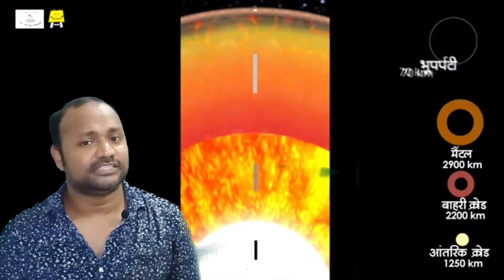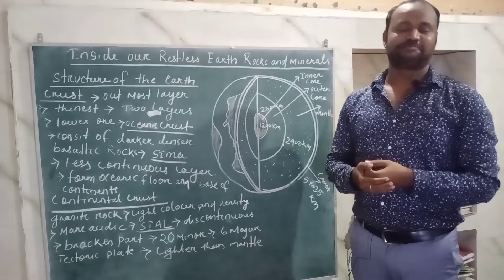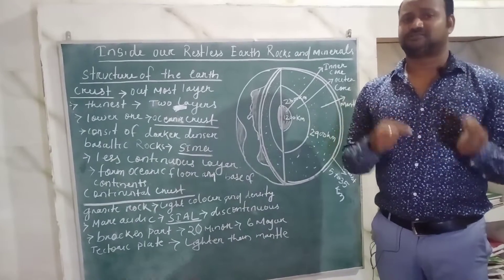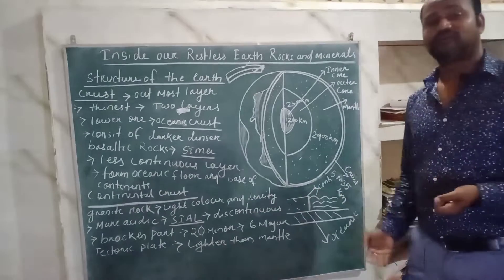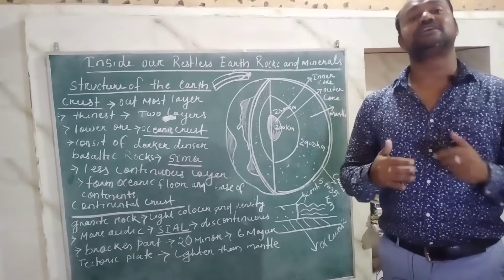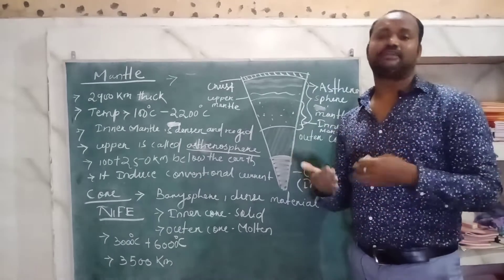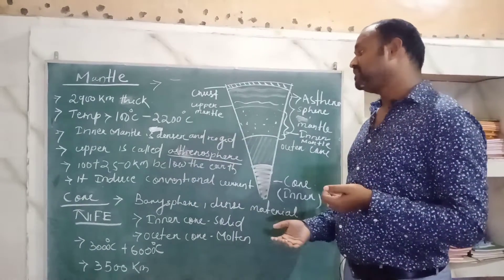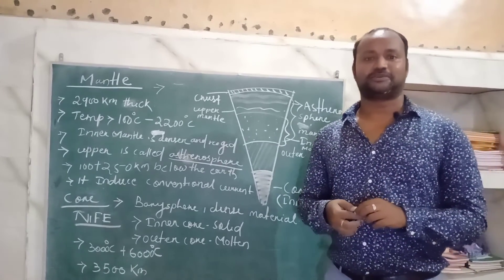Class 6 cbse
Inside Our Restless Earth Rocks and minerals